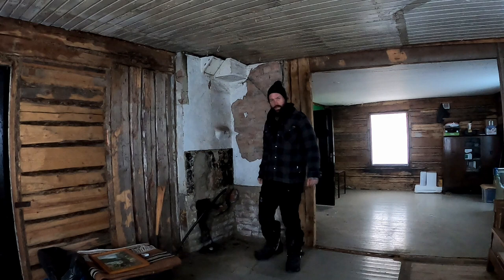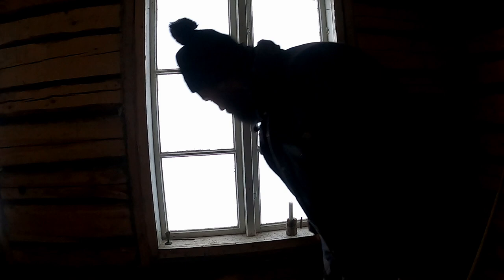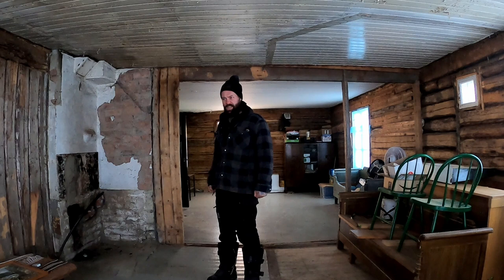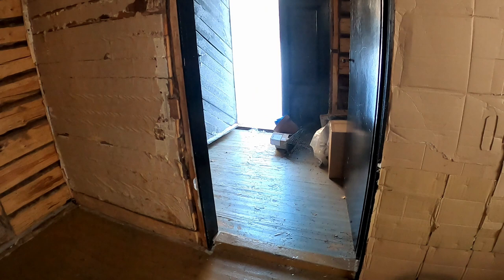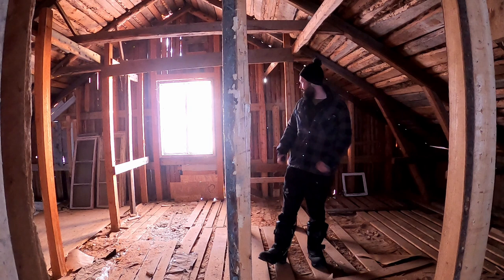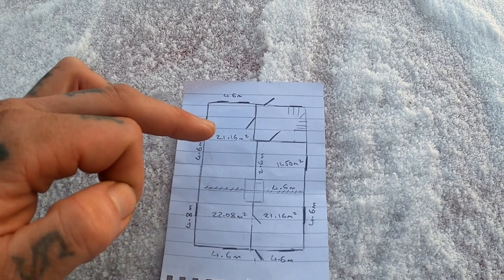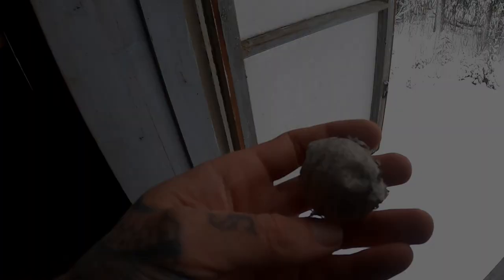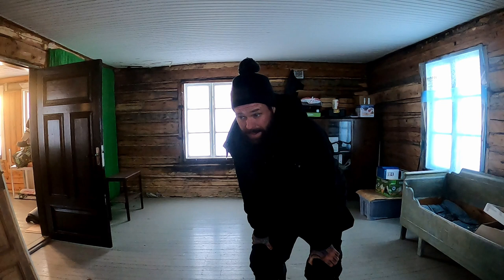Preparing for the new year of renovations | Off Grid Cabin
Starting to plan out the full renovation of the off grid log cabin. Taking measurements to try and get an idea of price for a few of the downstair projects. The off grid bathroom project ideas and how it will work and what it will cost.
This is 100% reality of living off the grid and setting up a homestead on a low budget.

This is also the path to a more self sufficient lifestyle and all support from you really helps the channel so please comment, like and subscribe to the channel and follow along to see if it works out...or not...

*( Language can be changed by going to the top of the page and changing the national flag icon, or using the google translate tool in the search bar at the top of the screen)

Translated titles:
Preparándonos para el nuevo año de reformas | Cabina fuera de la red

Vorbereitung auf das neue Renovierungsjahr | Off-Grid-Kabine

Préparer la nouvelle année des rénovations | Cabine hors réseau

Forberedelse til det nye renoveringsår | Off Grid kabine

Voorbereiden op het nieuwe verbouwingsjaar | Off-grid cabine

Valmistautuminen uuteen remontin vuoteen | Off Grid-hytti

Preparazione per il nuovo anno di rinnovamenti | Cabina fuori griglia

Forbereder for det nye oppussingsåret | Off Grid hytte

Przygotowania do nowego roku remontów | Kabina Off Grid

Förbereder för det nya renoveringsåret | Off Grid Cabin